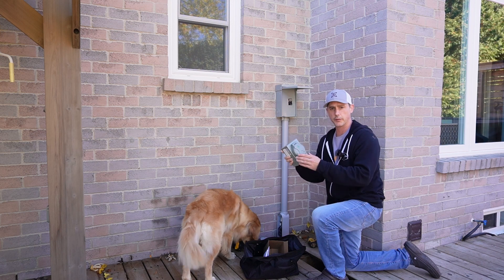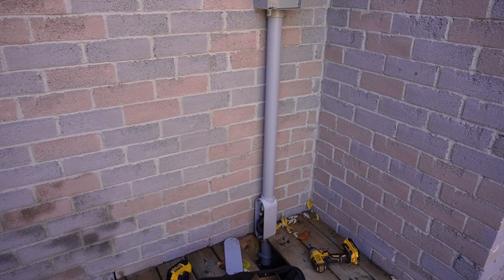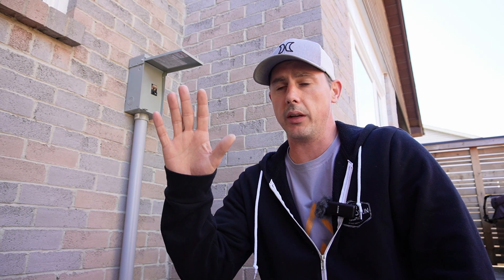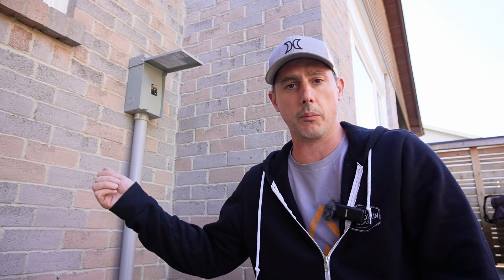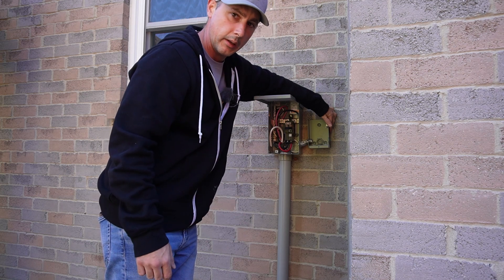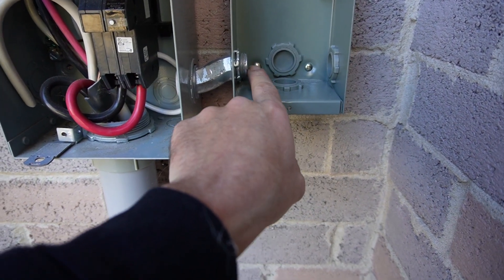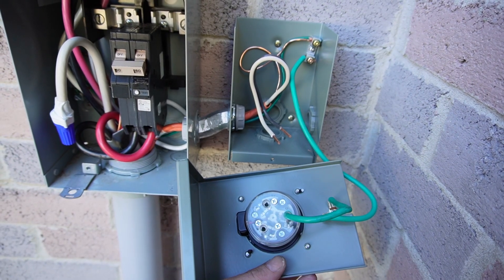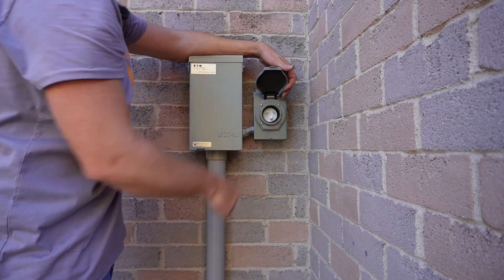Generator Hook Up For Less Than $100!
I'm NOT an electrician; please don't use this video as a "How to" Consult a professional.

Through-The-Wall PWR Transfer Kit
30 Amp Generator Power Inlet Box
Southwire 50' 10/2 with ground
NEMA L5-30R Locking Receptacle
L5-30P to L5-30R Heavy Duty Generator Locking Power Cord
30 amp to 110 Adapter Generator
Champion Power Equipment 2500-Watt Dual Fuel
Champion Power Equipment 4250-Watt Dual Fuel RV Ready